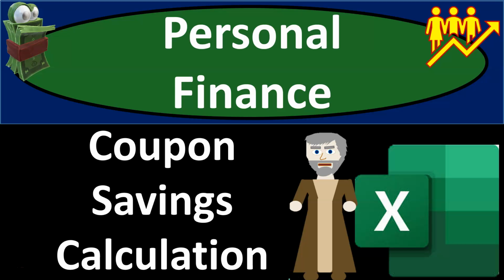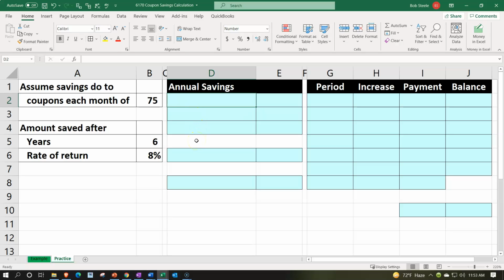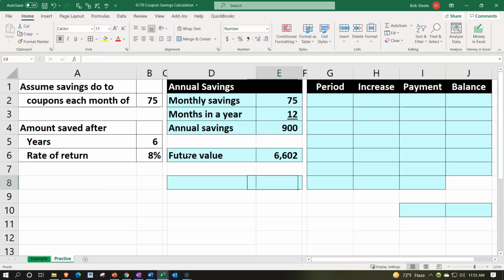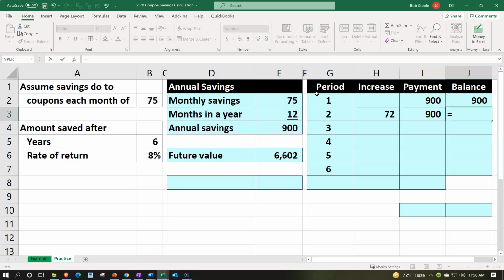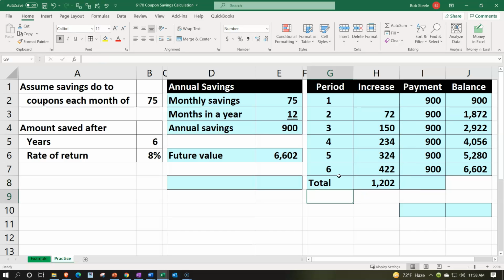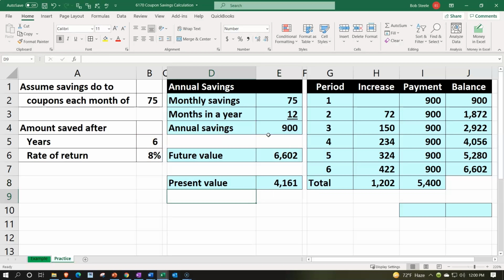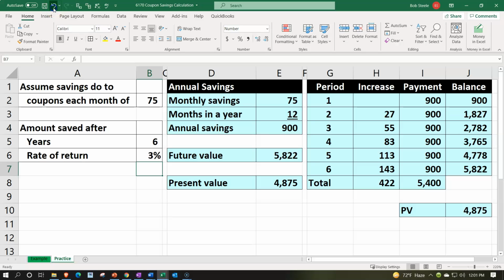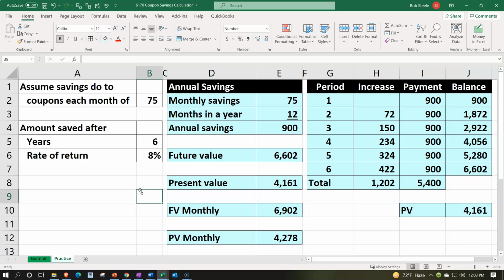Coupon Savings Calculation 6170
Personal Finance